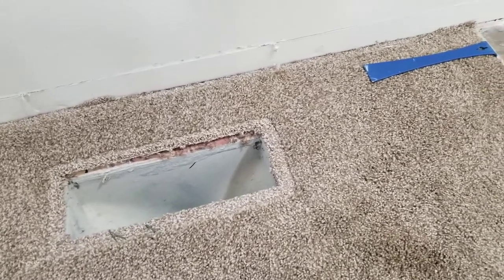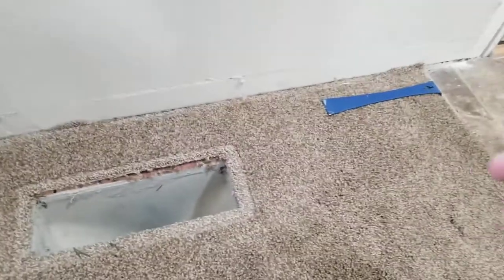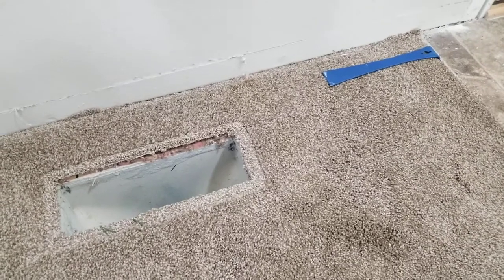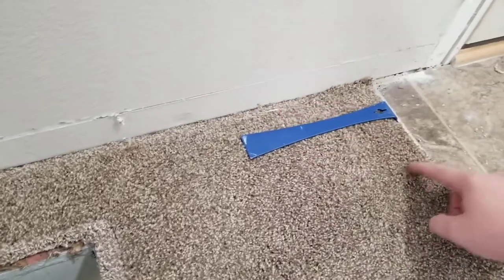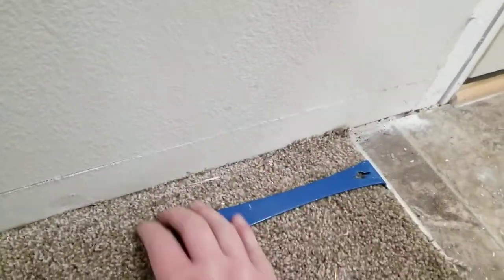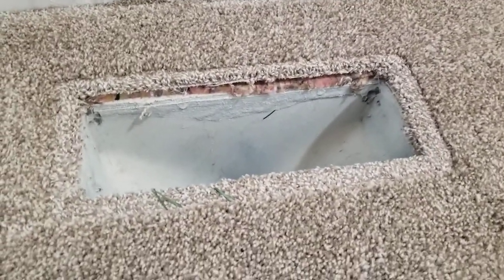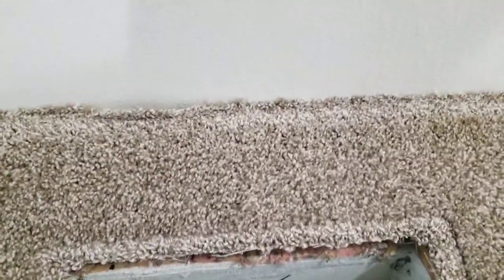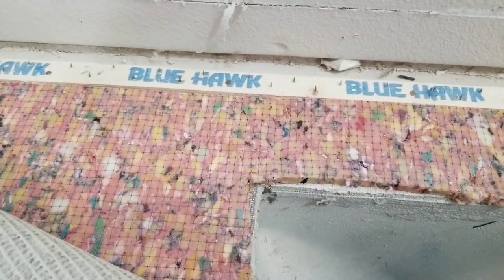How to Lift Carpet Without Tools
How to lift carpets without tools & without damage within seconds! We'll show you a traditional lifting method vs no tool carpet lifting.      FAVORITE equipment: Economy KNEE PADS only $9.99

RECOMMENDED TOOLS AFTER CARPET REMOVAL
Economy SAFETY GLASSES only $3.29
Economy PRY BAR only $7.99
(USE THIS TO SCRAPE ACROSS THE FLOOR AND LIFT STAPLES!! THANK ME LATER!)
Economy N95 MASKS (these are best, do not use ear loop style!)
Economy NITRIDE GLOVES only $9.99 per pack
Economy WATER/DUST PROOF LIGHT - 5000 LUMENS
Economy FAN